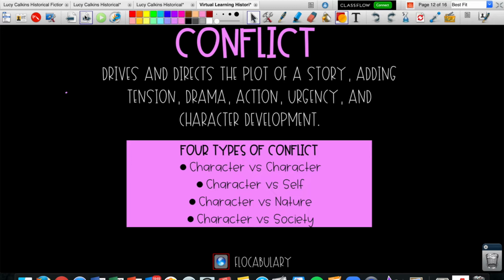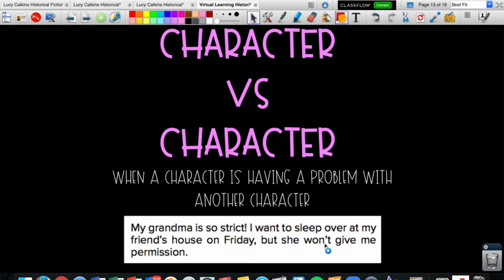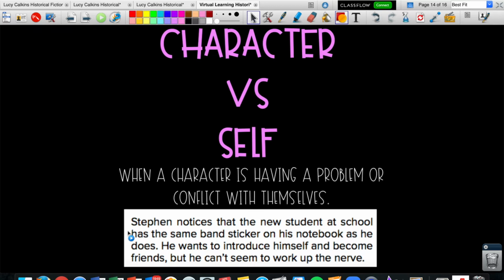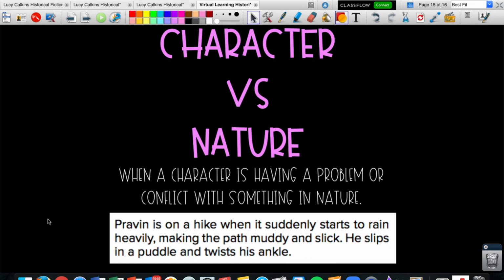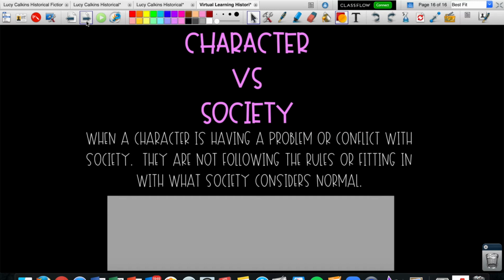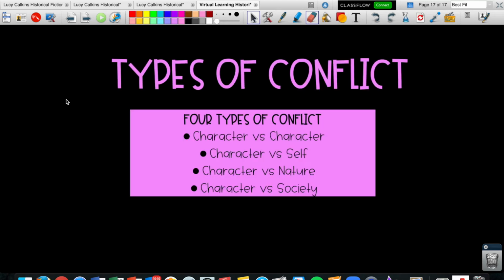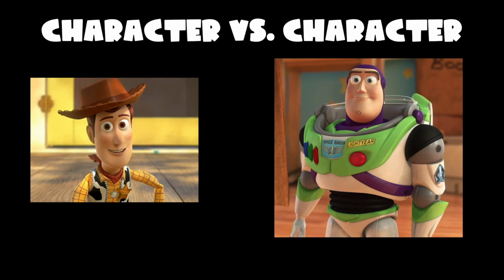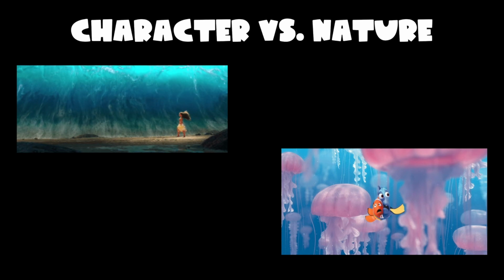Types of Conflict Intro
Character Conflict Introduction